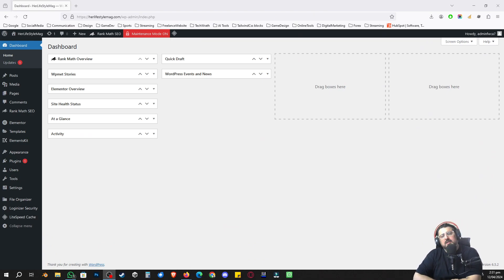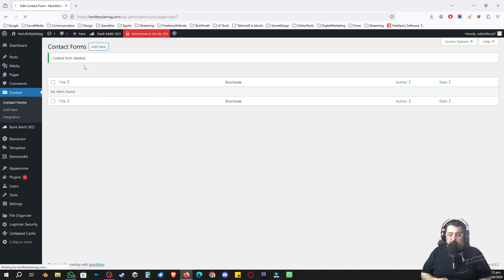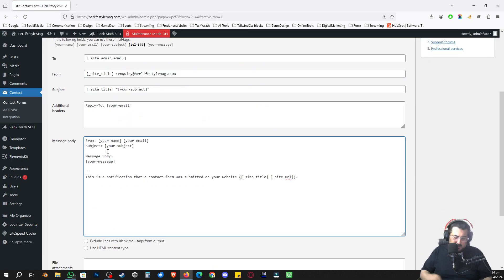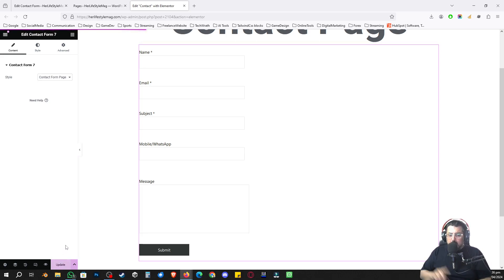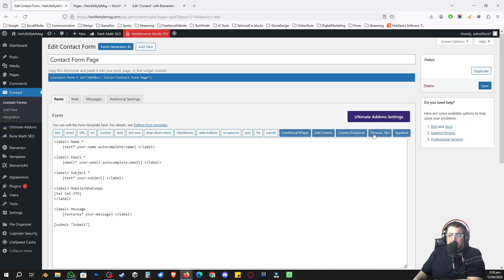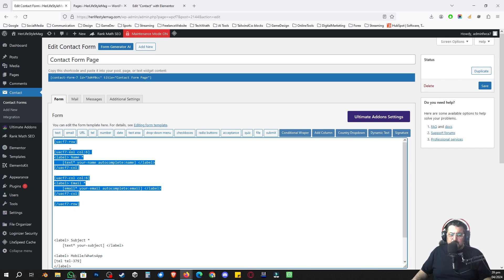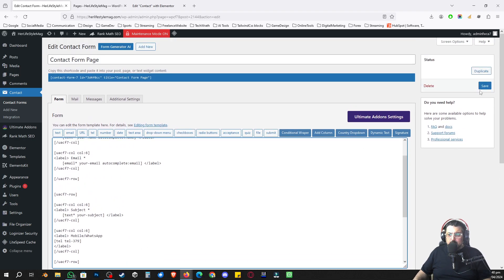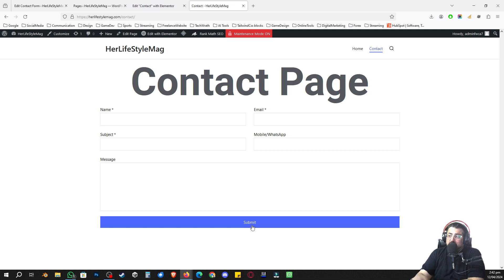How to Customize Contact form 7 in WordPress Elementor Tutorial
Learn how to customize, design, style the layout of WordPress Contact Form 7 with few easy steps. Learn how to change the default layout and design of the form that you add on your website.

I am thankful for your viewership and while I do appreciate if you do decide to tip, it is not required. `Before tipping, please consider that your tips are non-refundable.*